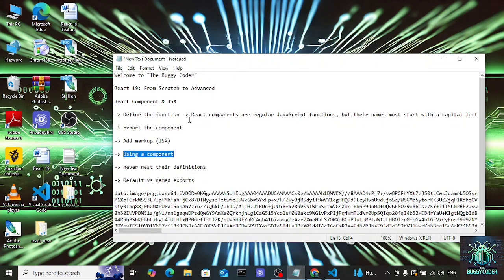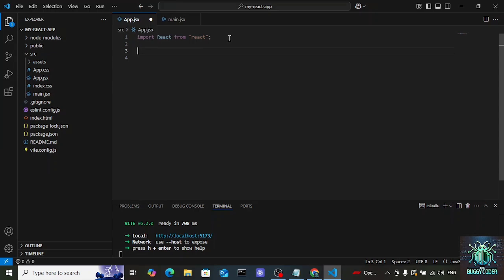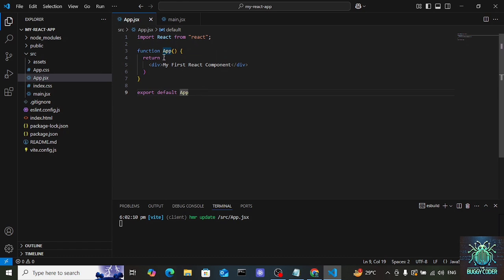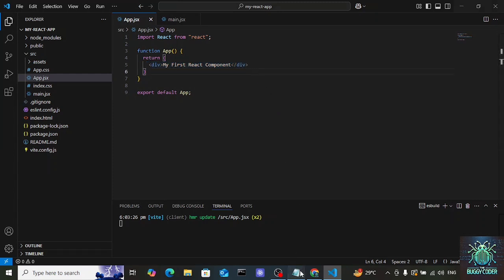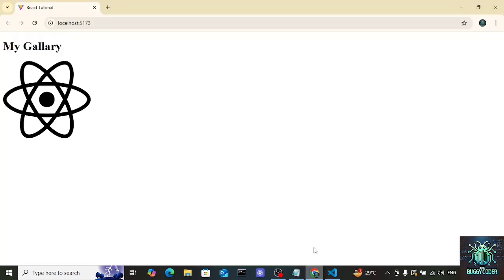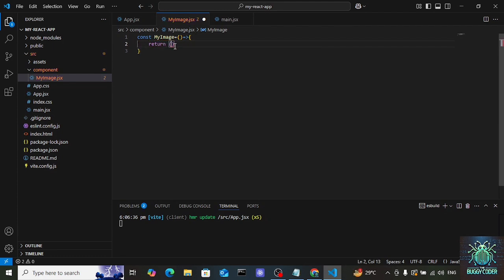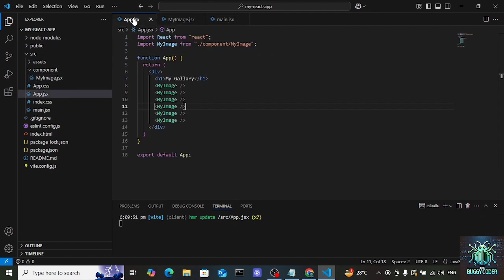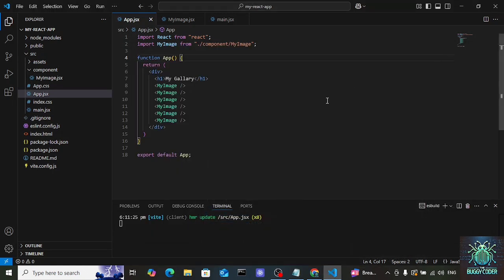React 19 Components & JSX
Learn how to build dynamic web applications with React 19! This comprehensive video tutorial covers React components, JSX syntax, and key concepts you need to get started with modern React development. Perfect for beginners looking to understand the basics of React and JSX in a clear and concise manner. Watch now to start your React journey!